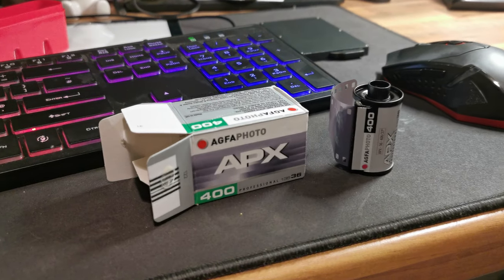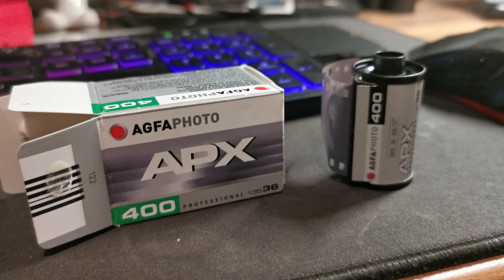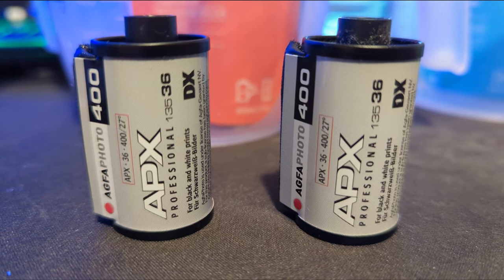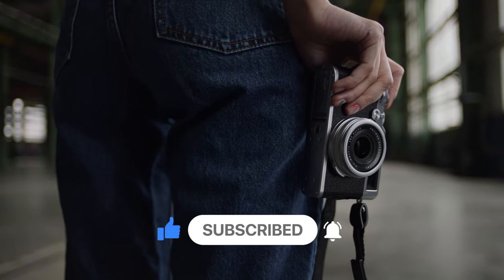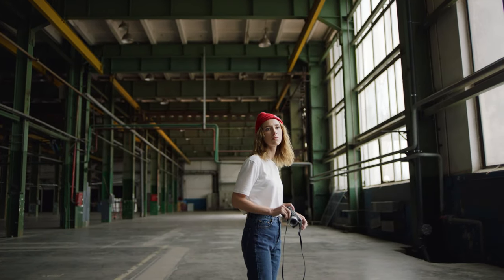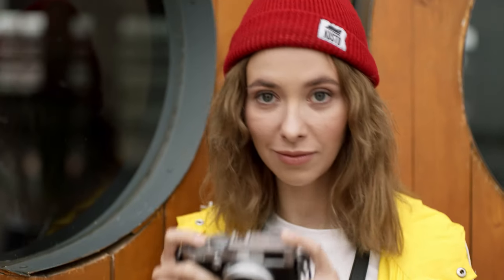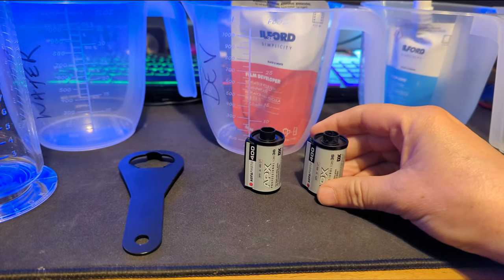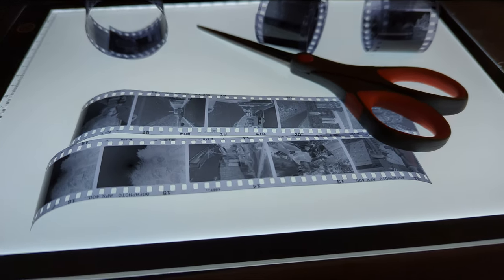AgfaPhoto APX 400 | Photographic Film Review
AgfaPhoto APX 400 is an affordable but reliable 35mm black & white film. It is also very flexible as it is already fast at 400 ISO but can be pushed to 1600 ISO. There is also an APX 100 version. All in all this is a great film for the beginner and experienced alike.